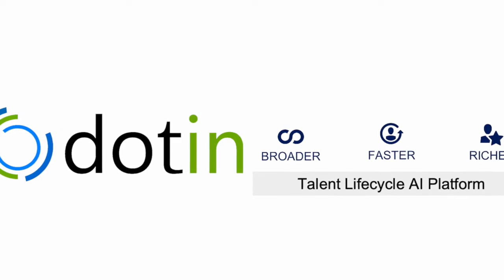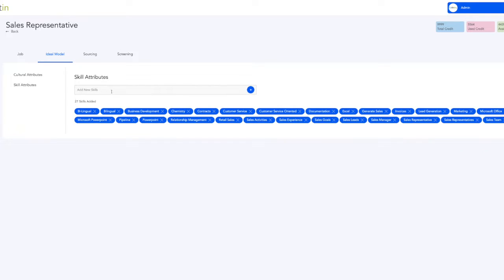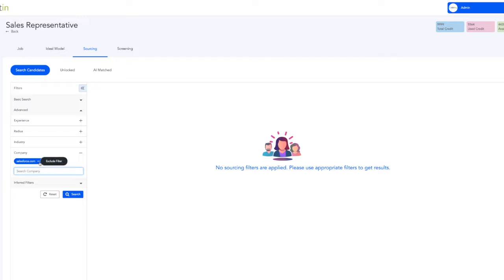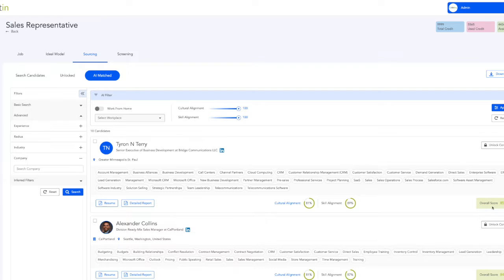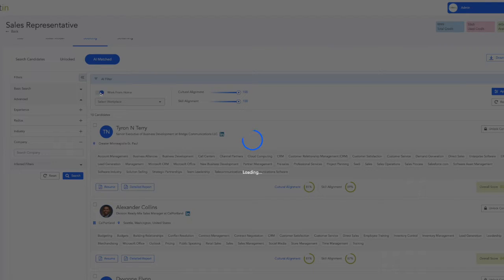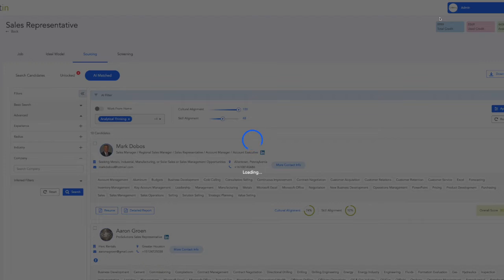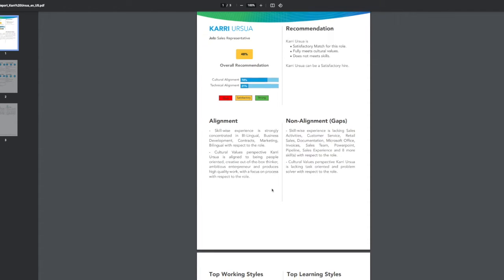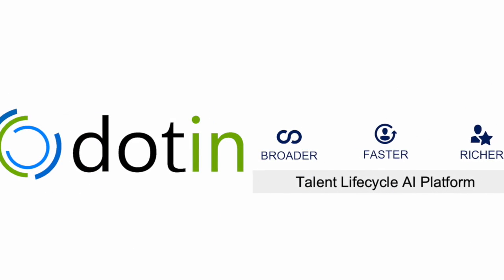dotin Sourcing and Screening 1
overview of dotin's talent solutions focused on sourcing and screening.